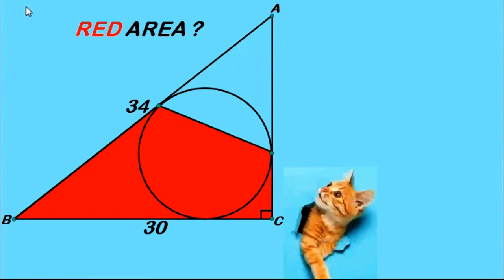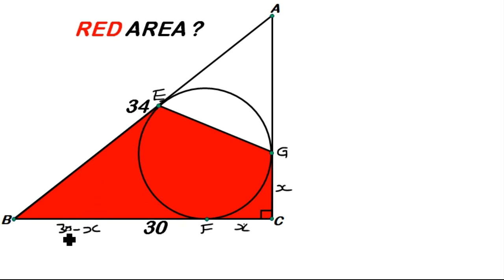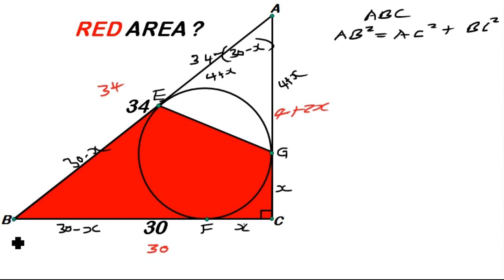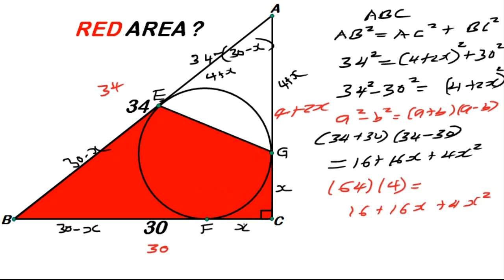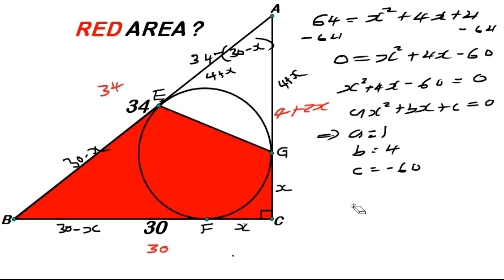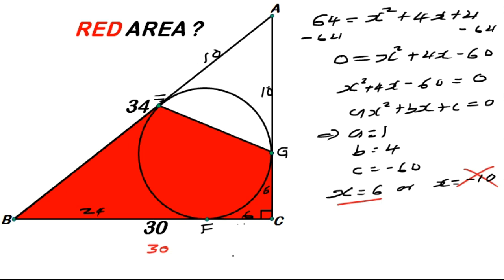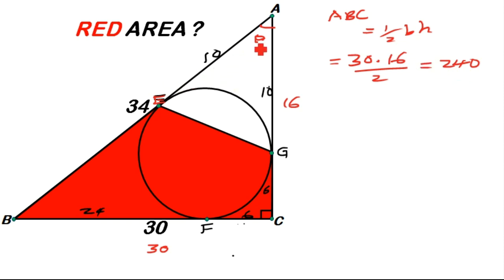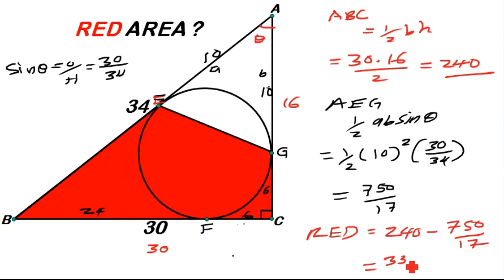INDIA | Radical Geometry Problem | Can You Find The Red AREA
Simplest Trick